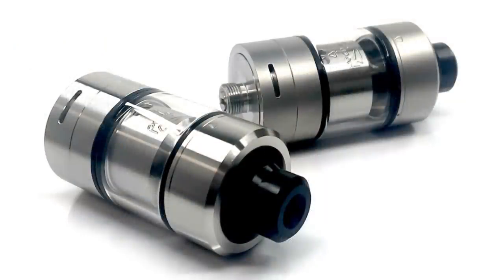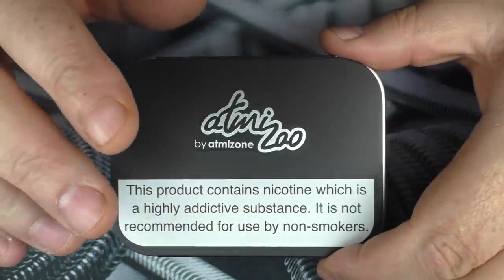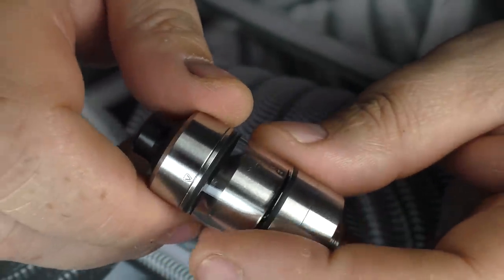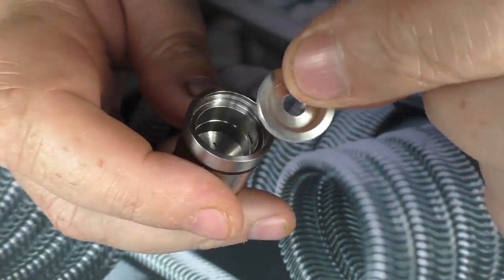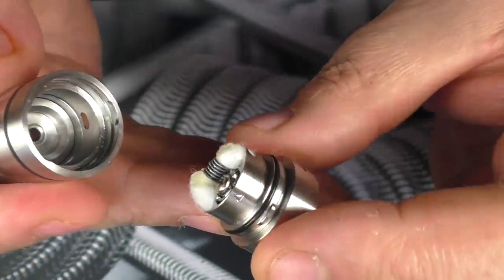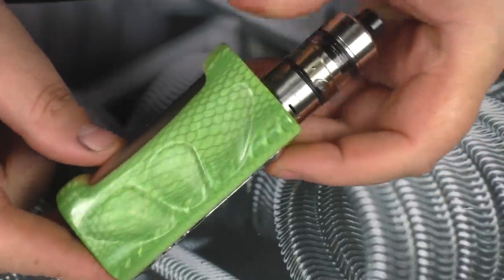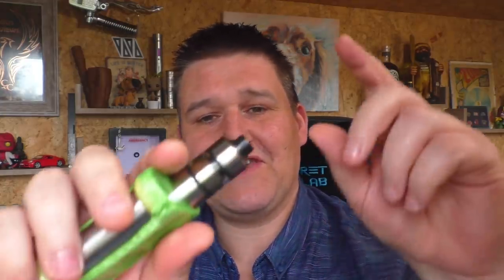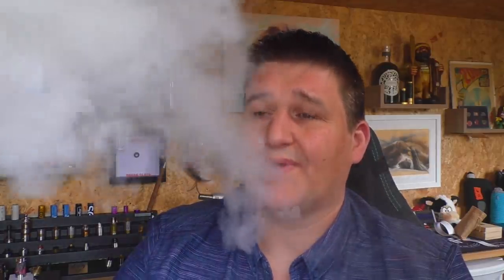Tripod RTA by Atmizoo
Links:

Email - todd@toddsreviews
Equipment I use:

Panasonic  HC-V720
A Shed